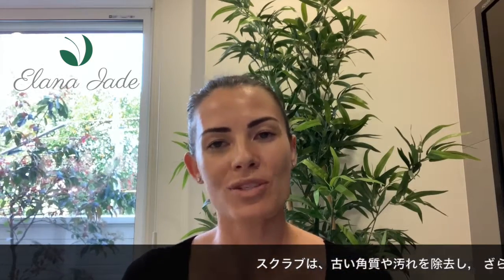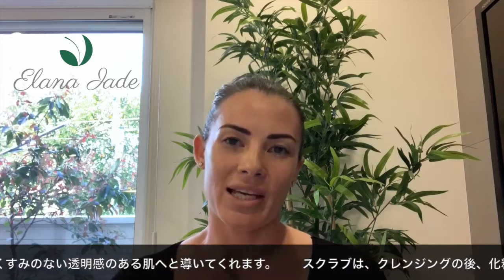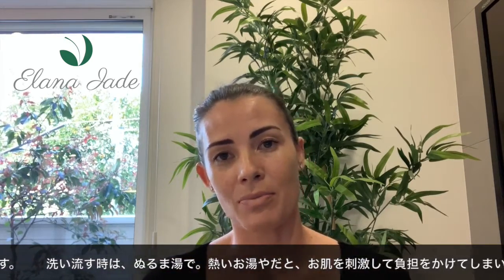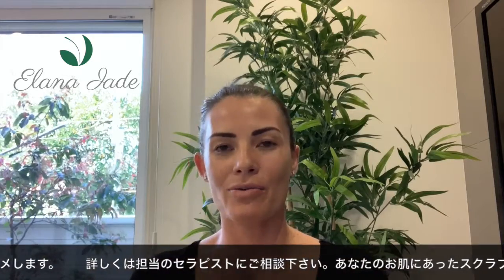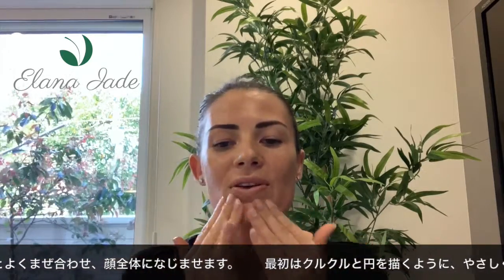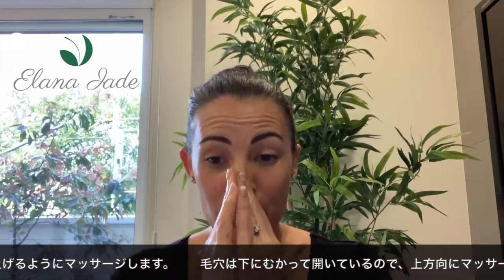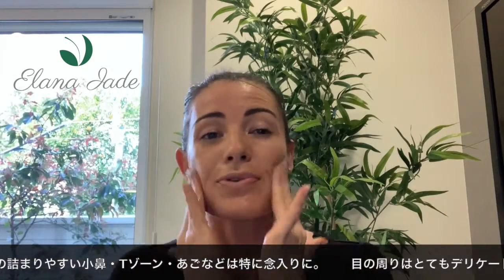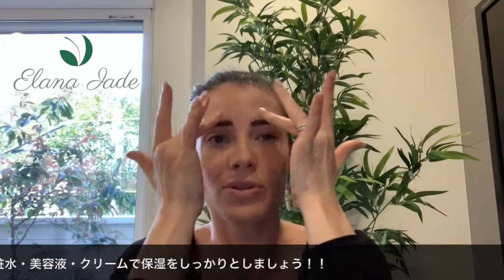Importance of Exfoliation 毎日正しくスクラブをおこなう事はとても重要です。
Exfoliating is an important step in your skin fitness routine. In this video I will explain why you need to exfoliate and show you the best way to apply!  スクラブは、古い角質や汚れを除去し,　ざらつきのないすべすべのお肌をつくってくれる、大切なお手入れのひとつです。定期的にスクラブすることにより、肌のターンオーバーを促し正常化して、くすみのない透明感のある肌へと導いてくれます。